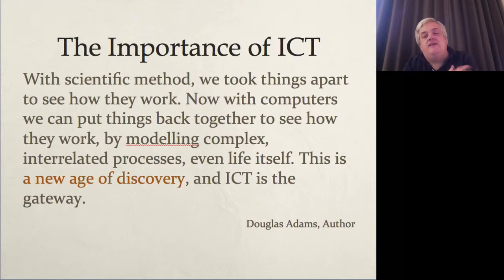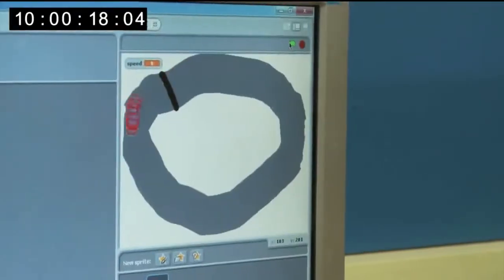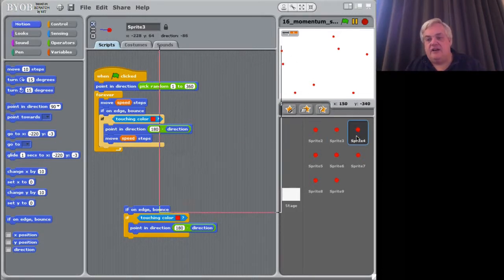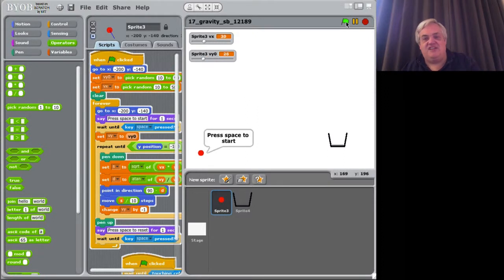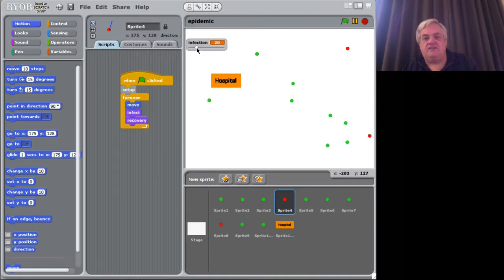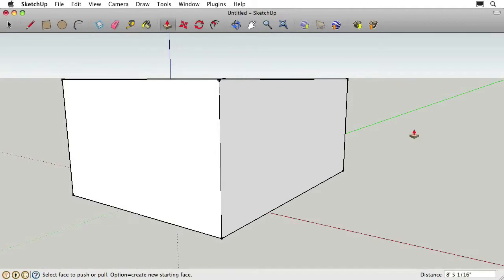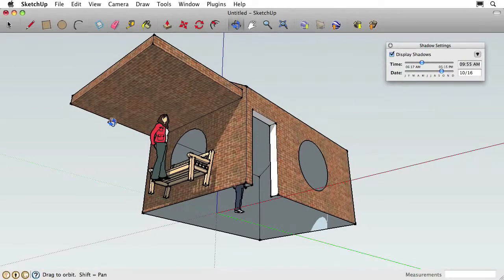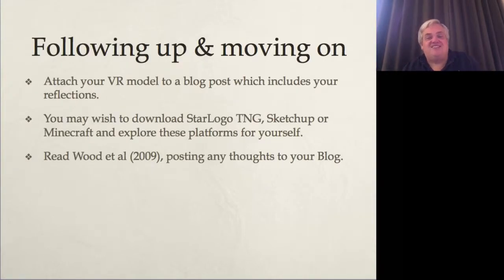C&C L15 (flipped)